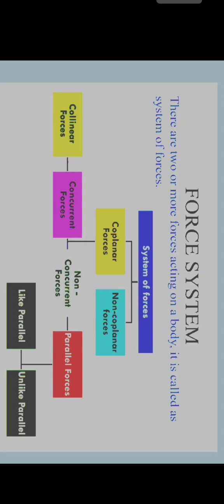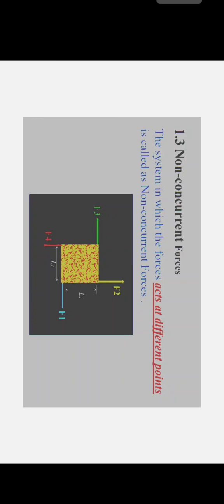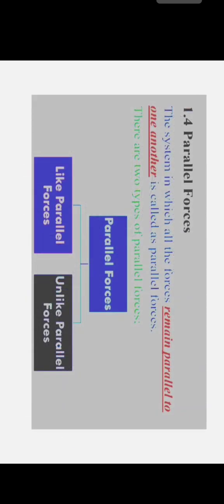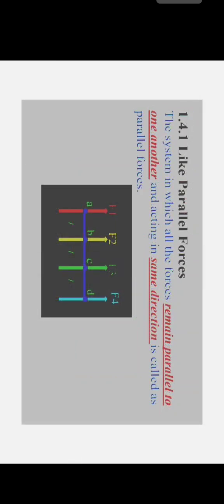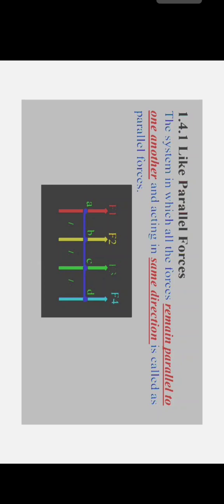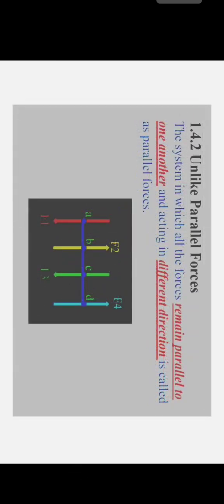Force System | Engineering Mechanics | DBATU